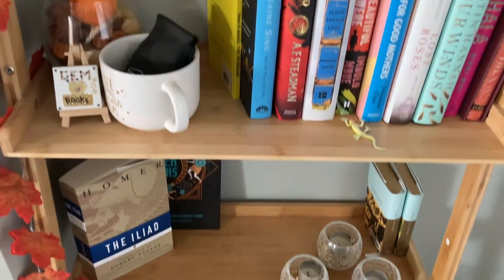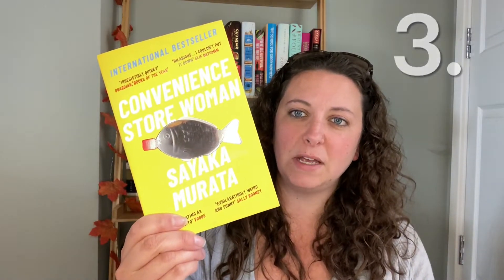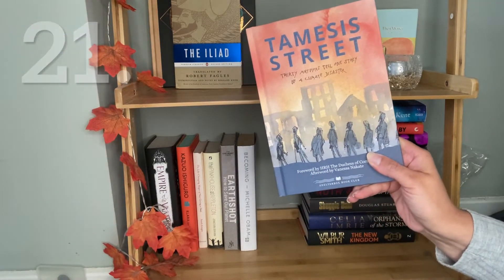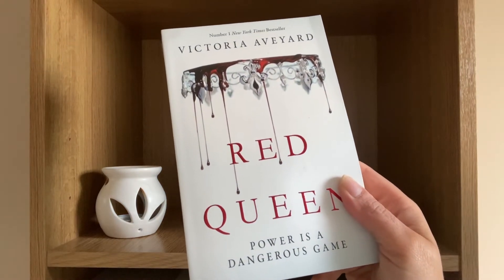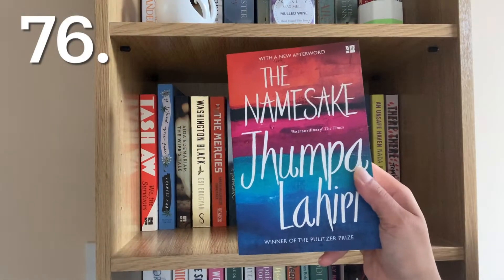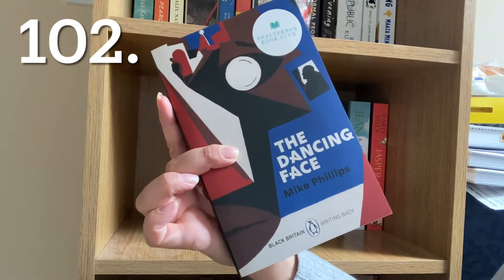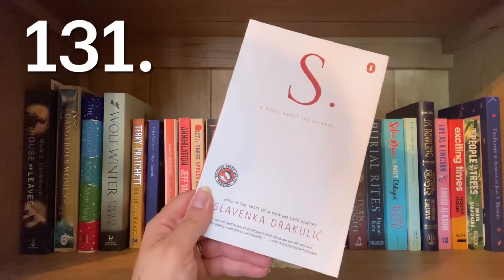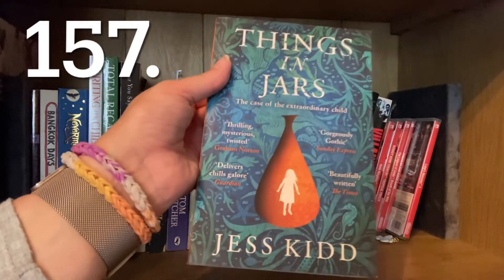My TBR Library - All My Unread Books 2022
I'm finally doing it - I'm going to show you all of the books on my bookshleves that are yet to be read! Oh dear...

Clumsy Cow Creations Etsy Shop

Videos to check out next:

All the Books I Read 2021 -

Books Mentioned:

Too many to mention - drop me a comment if you want to talk about any!

New content every Tuesday and Saturday (and the odd Thursday)!

Gem xx

Video Contents

00:00 Intro
01:17 The Shelves
02:42 TBR Basket
03:30 Bookshelf 1
05:15 Bookshelf 2
09:41 Bookshelf 3
11:32 Thanks!